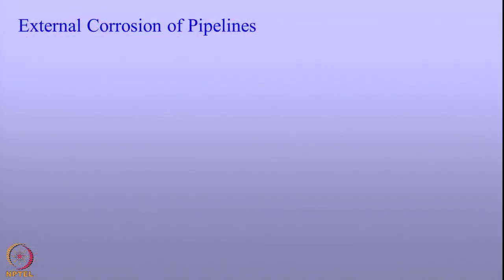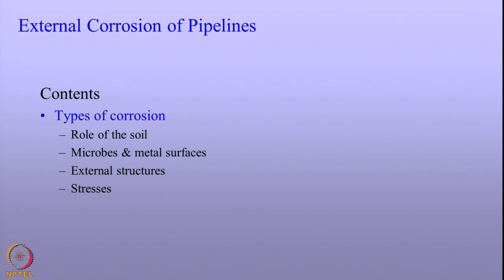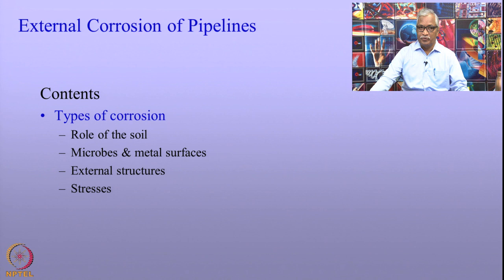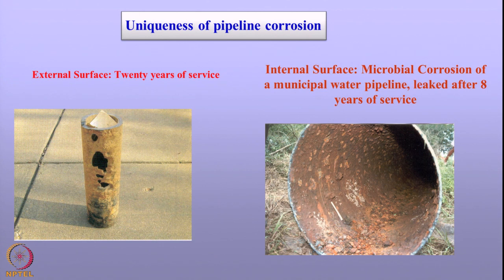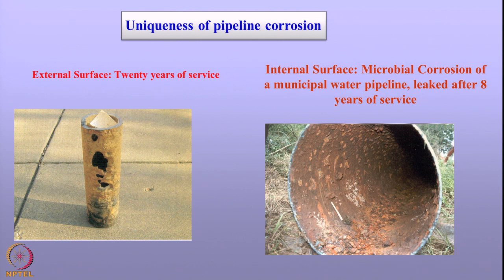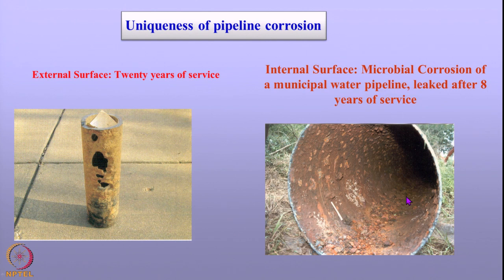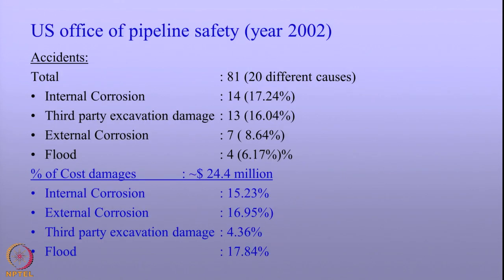Lecture 02: External corrosion of pipelines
Pipeline steels, corrosion reaction, localized corrosion, differential aeration corrosion, microbial corrosion, mill scale, soil nature, stress corrosion cracking (SCC), stray current corrosion